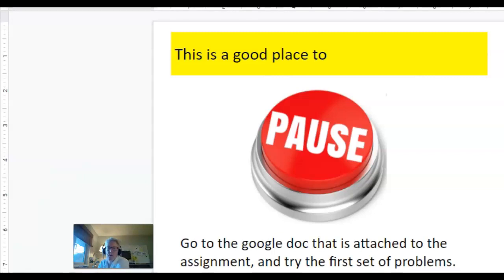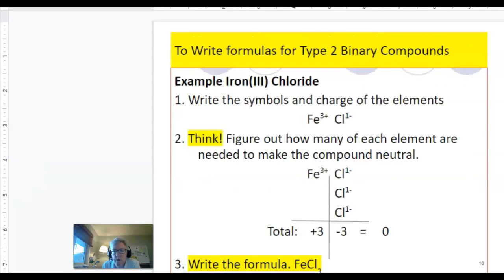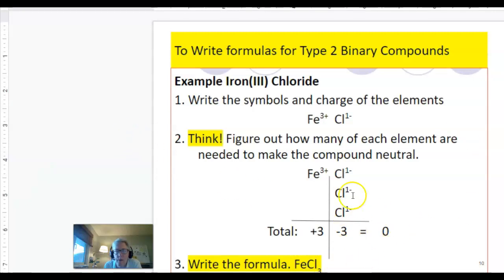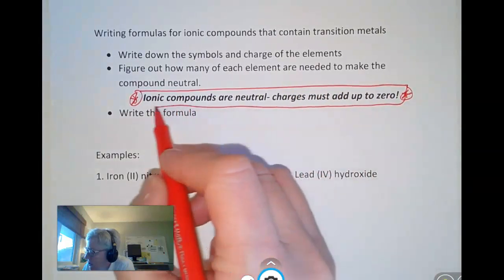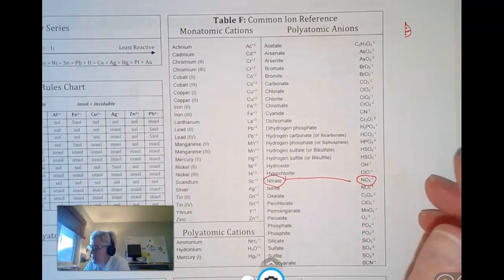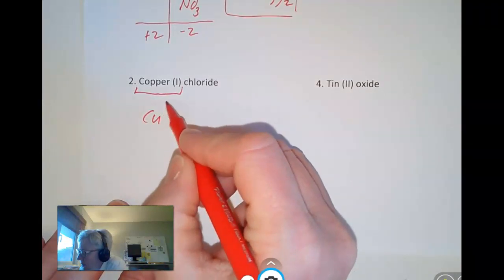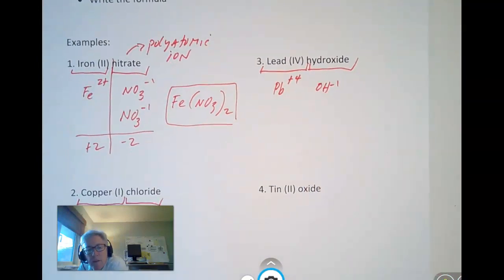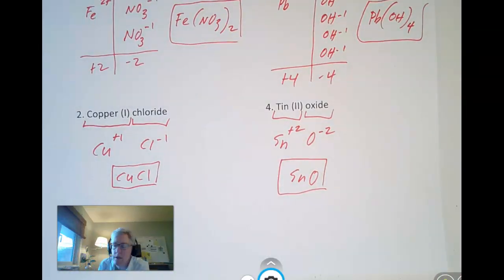Writing Formulas for Type II Binary Ionic Compounds